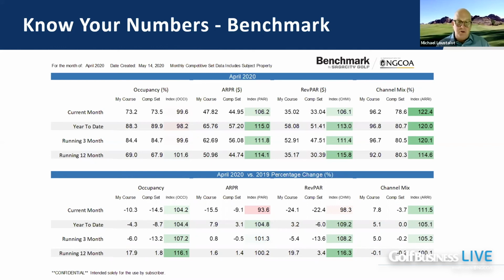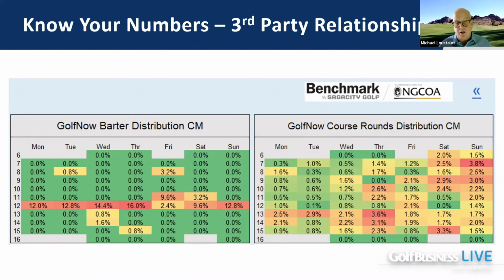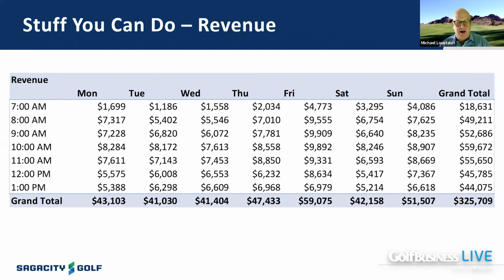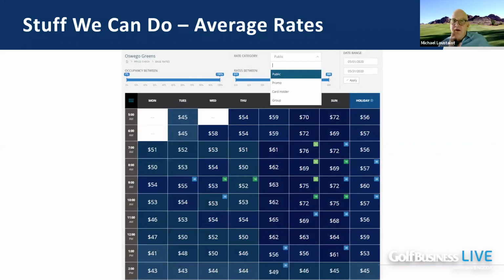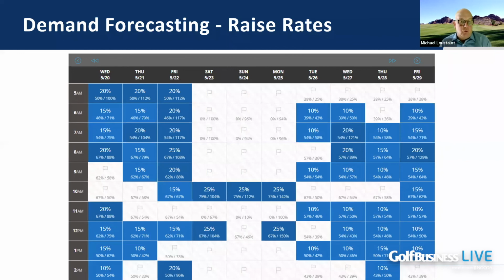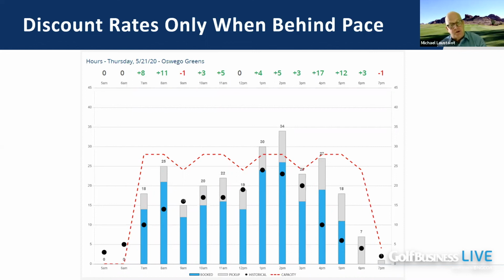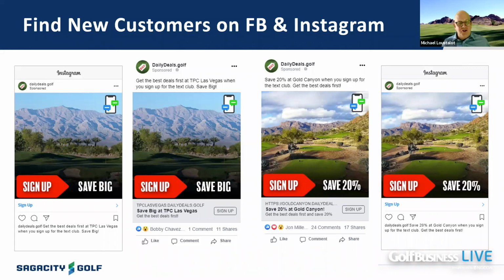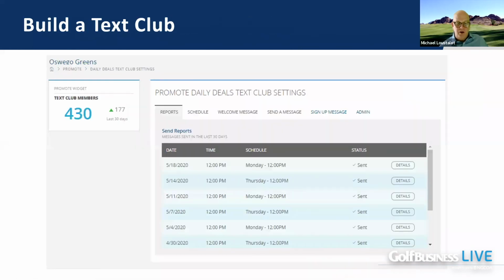Golf Business LIVE: Wednesday Webinar 05.20.20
Mike Loustalot, Co-Founder and Chief Evangelist, Sagacity Golf Technologies, discusses how you control your destiny when it comes to selling your tee times online. As the golf industry moves through colossal changes to the way business is done, now is the right time to seize control and build your direct to customer online booking capabilities.